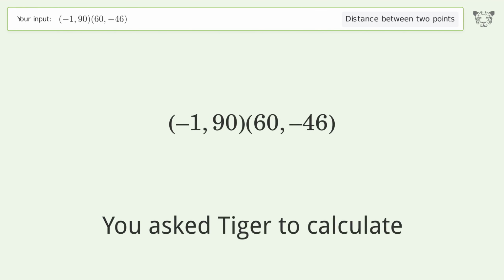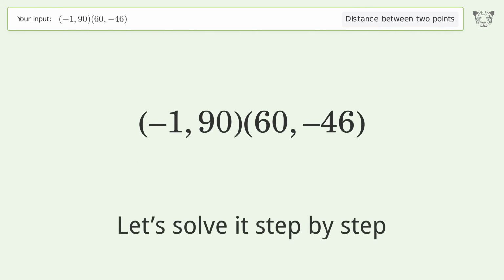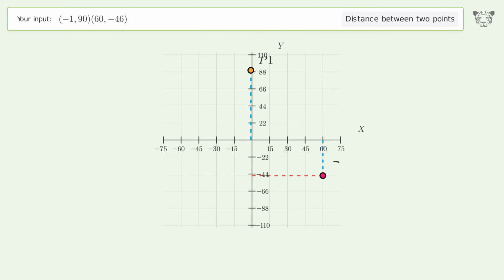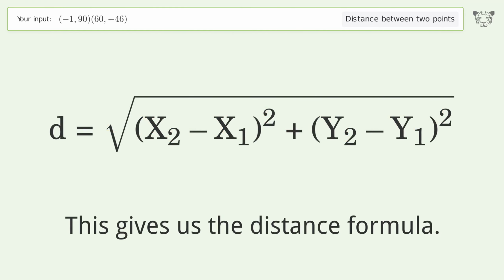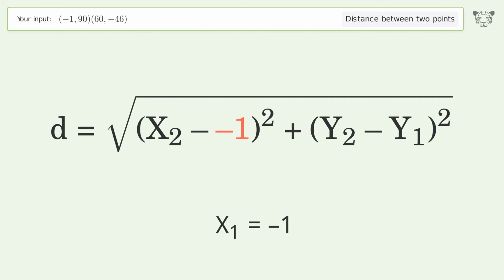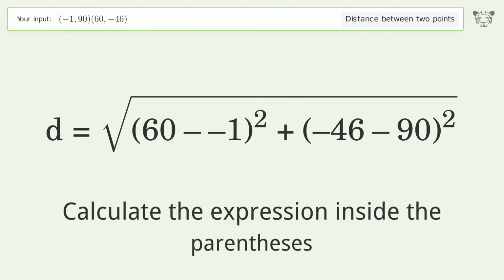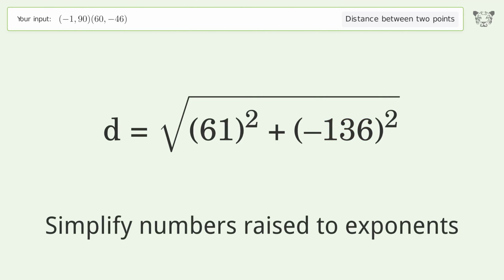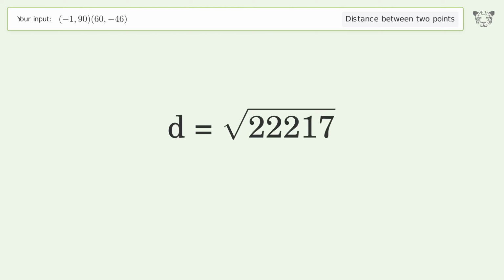Find the distance between two points p1 (-1,90) and p2 (60,-46): Step-by-Step Video Solution